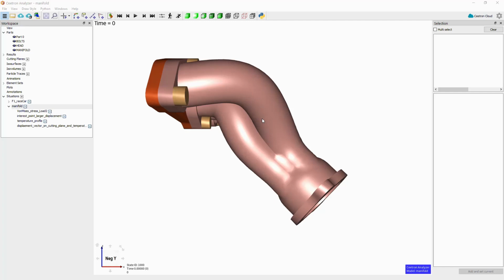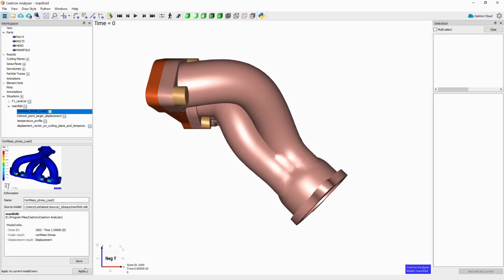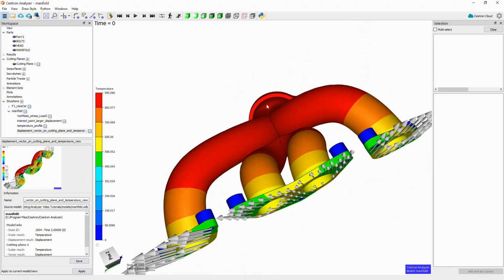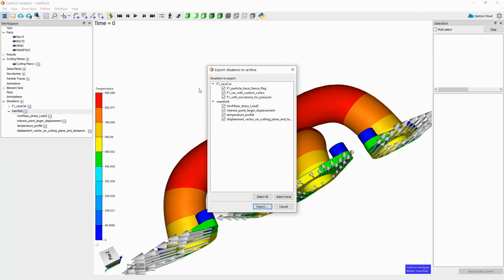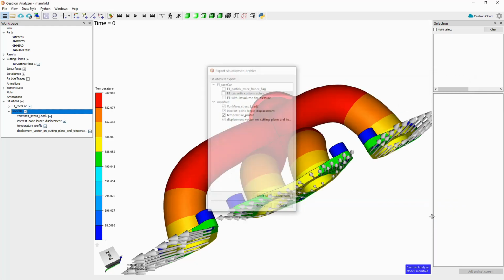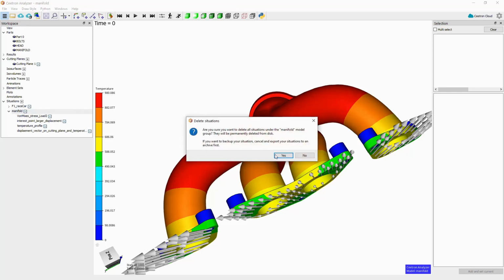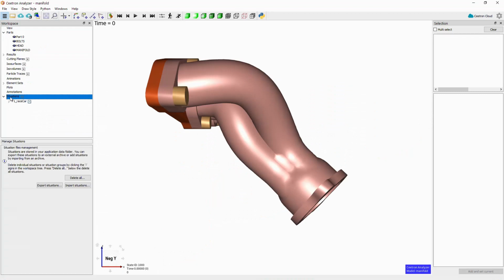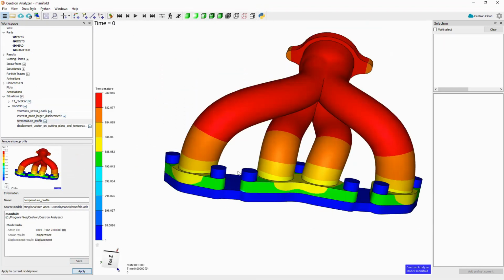Ceetron Analyzer | Export, share & import "Situations"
Situations are an important feature of Ceetron Analyzer. A situation stores all the information necessary to configure a display model. Use them to recover your favorite post-processing configurations from one work session to another. Or use them to generate a given configuration on other target models when post-processing similar variations of the same model